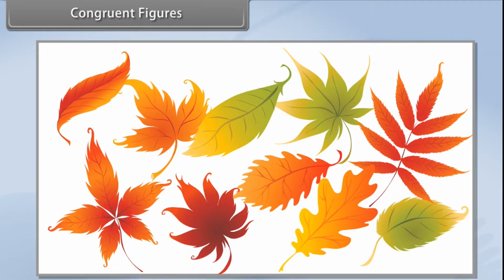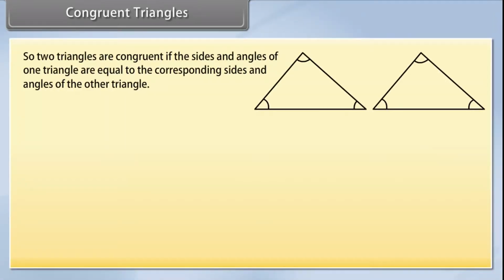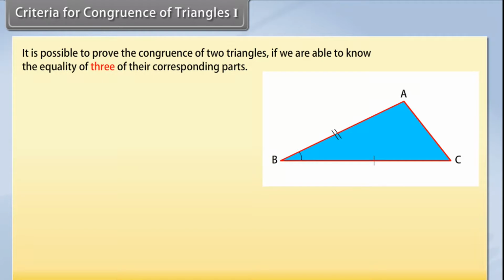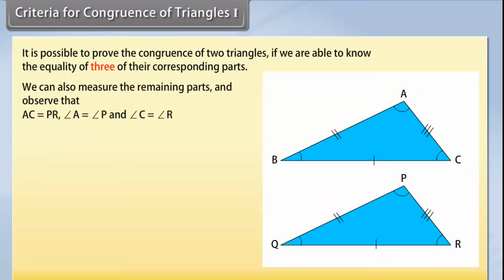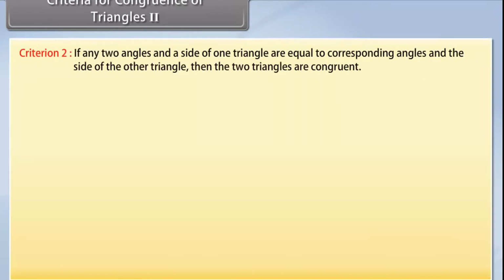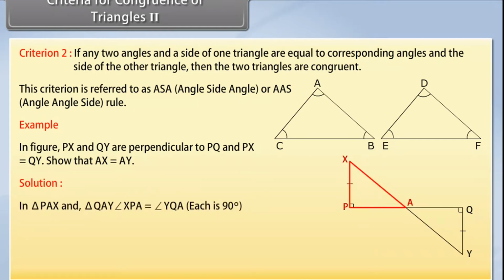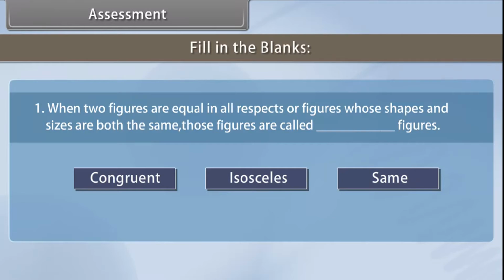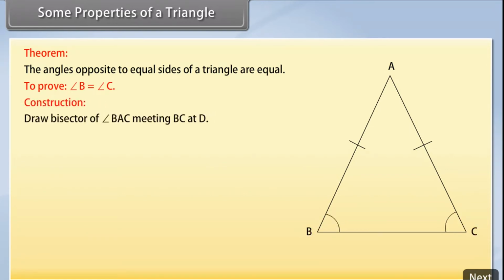9th - Mathematics - Triangles - Part 1